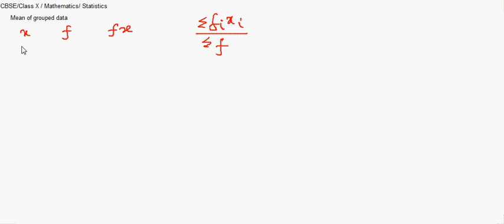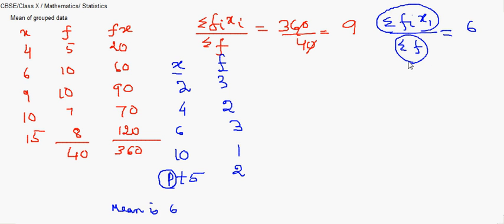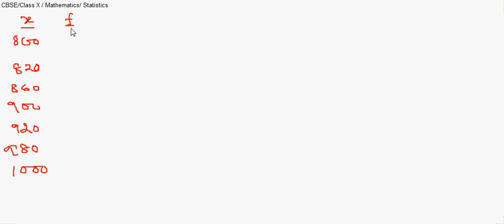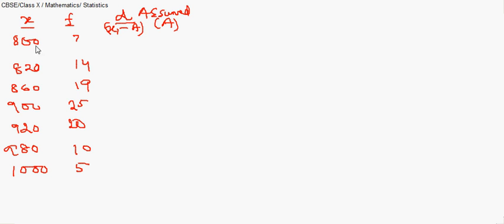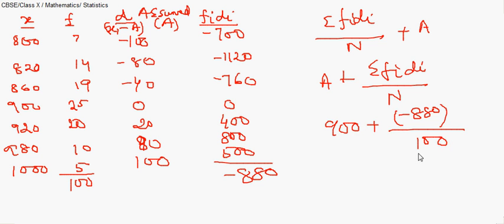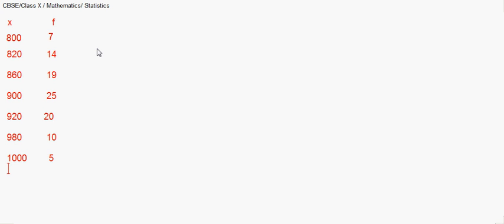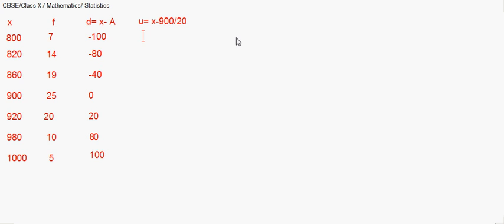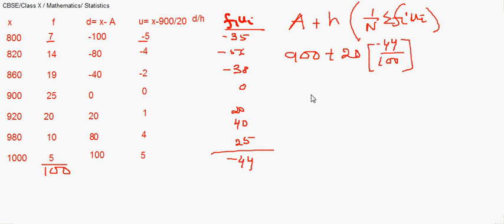eTuitions CBSE Class X Statistics 01